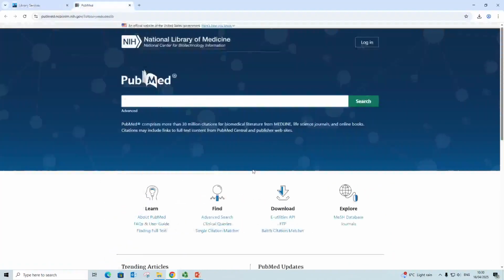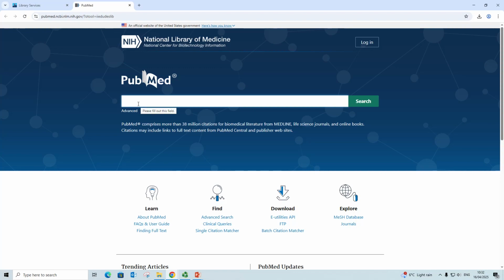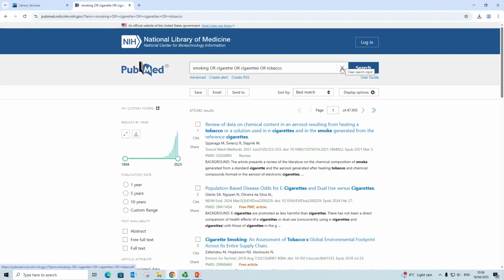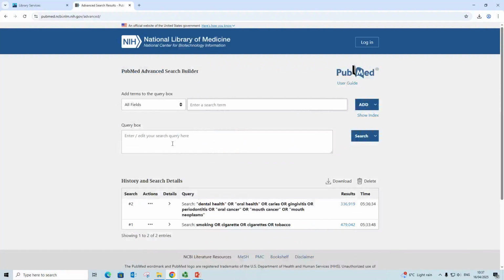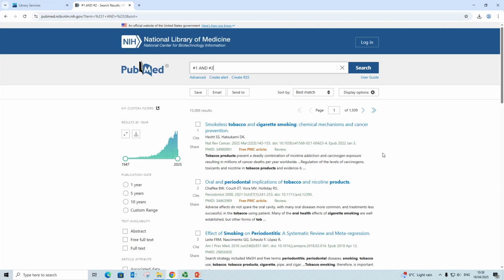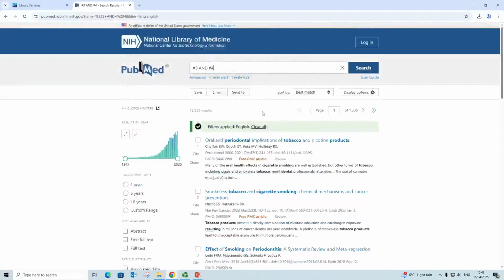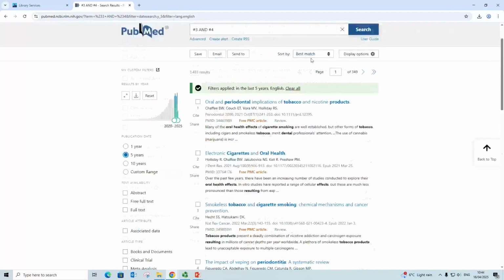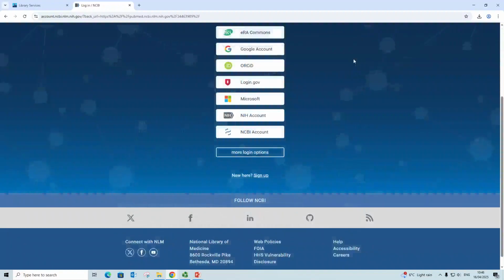DDUH Library: How to find an article on a topic in PubMed